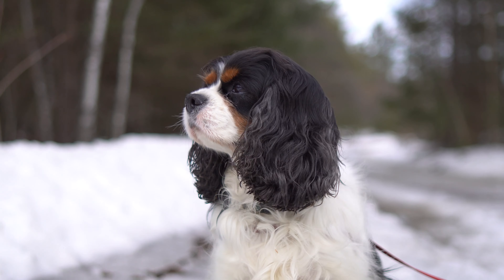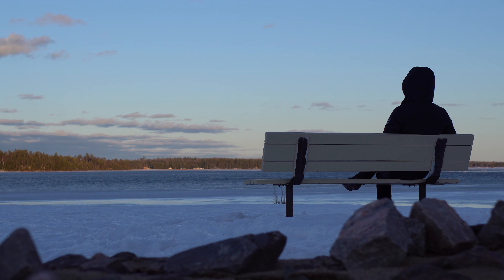Viltrox 35mm f/1.8 Sony E-mount Review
Join Craig Christoffersen as he reviews the Viltrox AF 35mm f/1.8 lens.

B&H Photo

Purchase the Sony Alpha 1 @ Camera Canada | B&H Photo | Amazon | Amazon Canada | Amazon UK | Amazon Germany | Ebay

Sony a9 Camera @ B&H Photo | Amazon | Camera Canada | Amazon Canada | Amazon UK | Amazon Germany | Ebay

Purchase a Sony a9M2 @ B&H Photo | Amazon | Camera Canada | Amazon Canada | Amazon UK | Amazon Germany | Ebay

My filming setup: Sony Alpha 1: Camera Canada | B&H Photo | Amazon

Contents

0:00 - Intro
0:40 - Build Quality
1:50 - Autofocus
3:45 - Chromatic Aberration
5:50 - Flares / Sunstars
6:30 - Conclusion